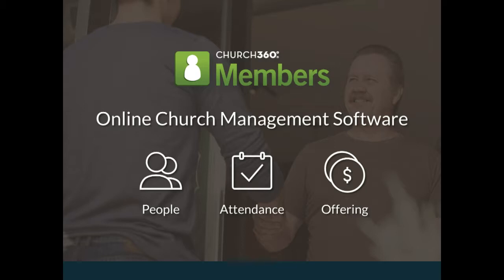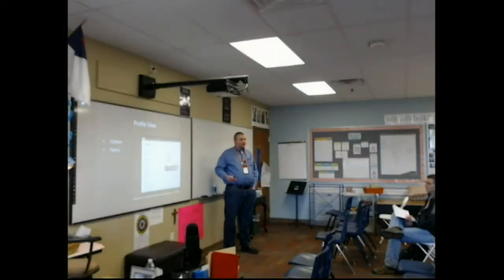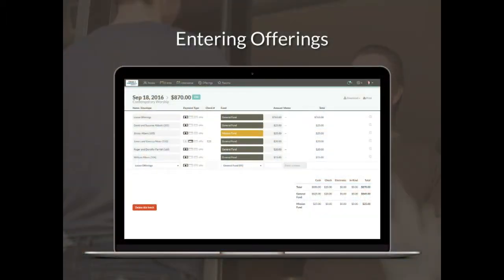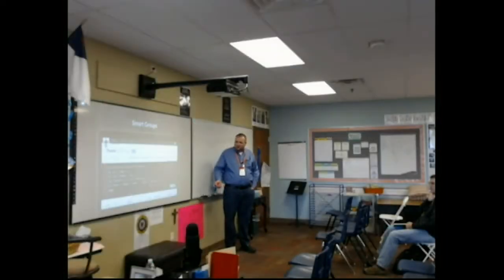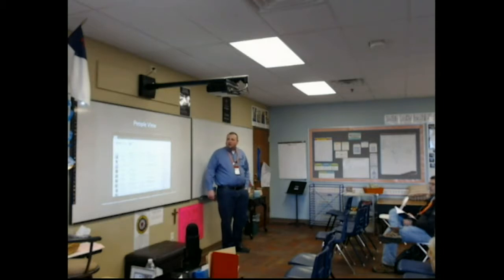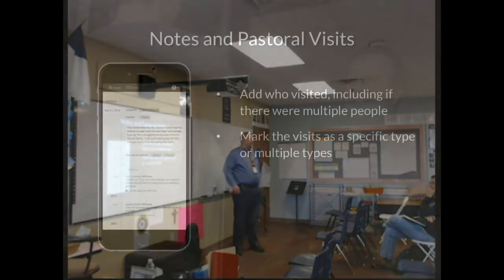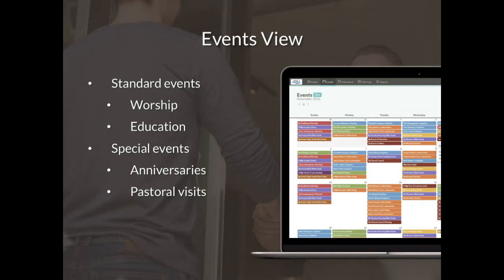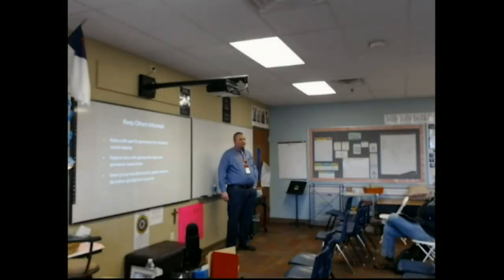Leave No One Behind: Using Your Church Database to Minister to Inactive Members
What percentage of your church membership actually attends worship regularly? Do active members do more than just come to worship? How do you track interactions with members outside of weekend services?

Join Peter Frank, senior marketing manager at CTS, to learn ways to track ministry activities and improve your follow-ups with inactive members using your church management software. This is a recording of his presentation from the Best Practices for Ministry conference in Phoenix, Arizona.